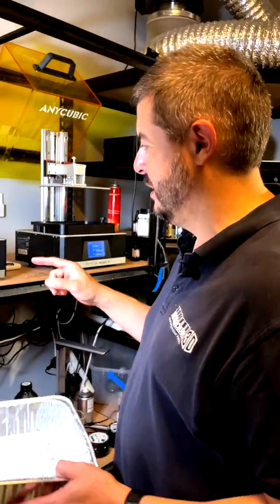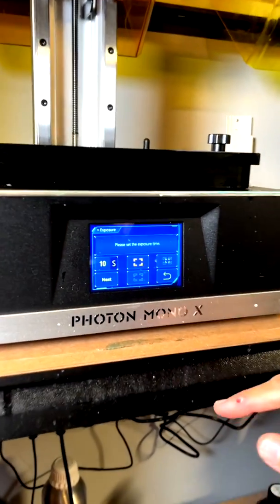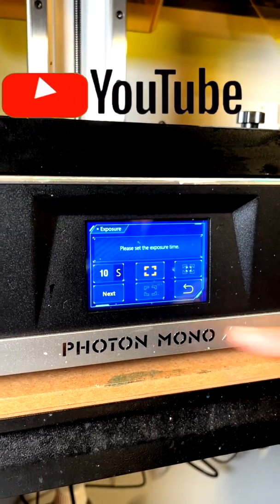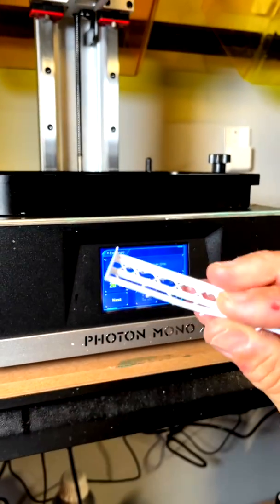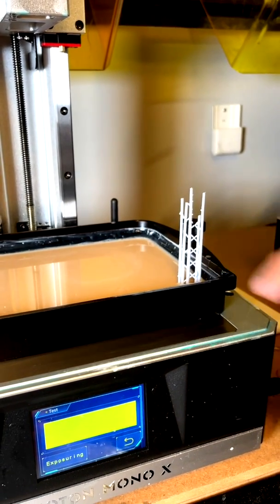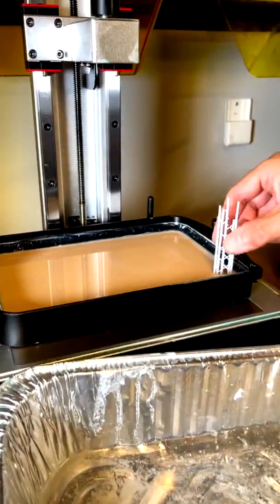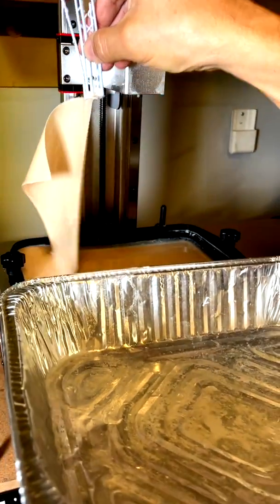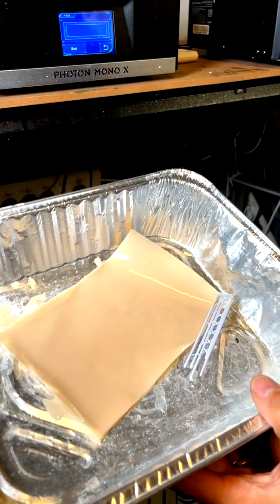How to Clean Your 3D Printer Vat Fast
A fresh one from our new 'BYTES' series of short, must-know 3D printing tips.  Want to save time & resin? John shows us how to do a very quick clean on the 3D Printing Vat...
Thanks for the awesome tip John!